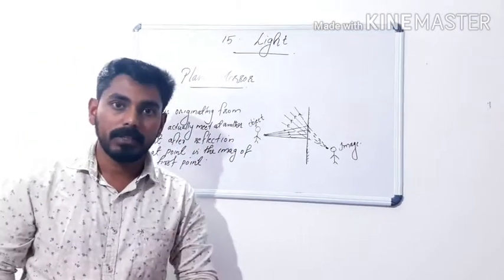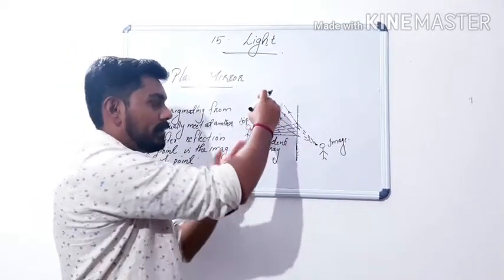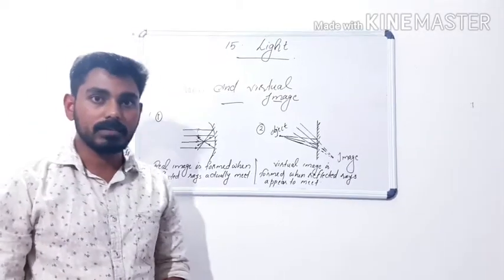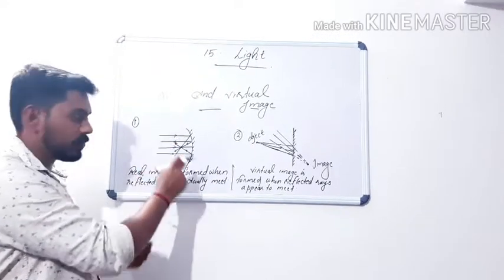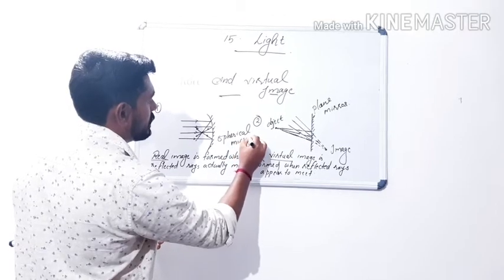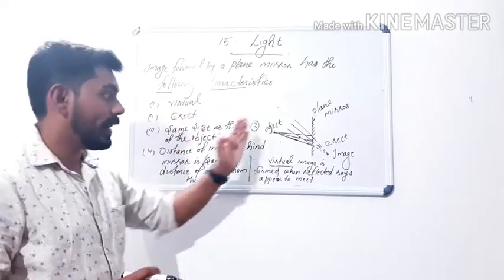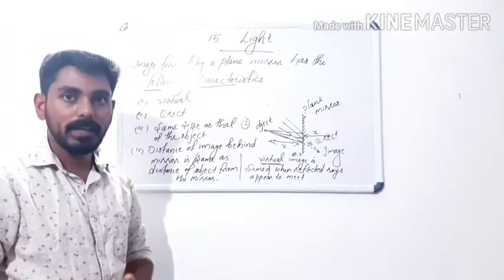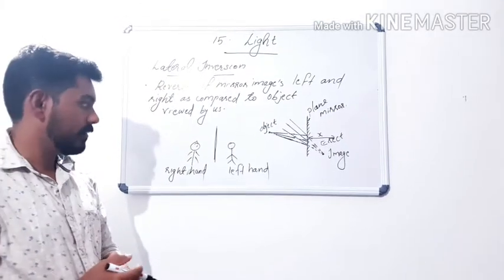Class VII Science Part-2